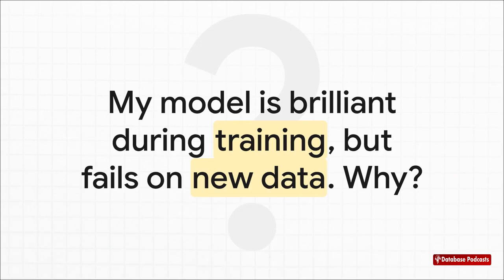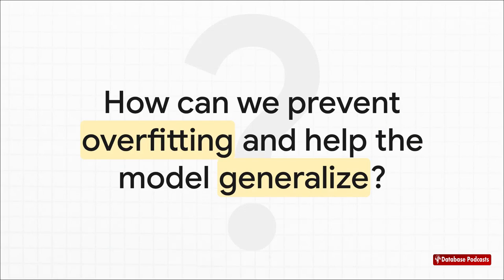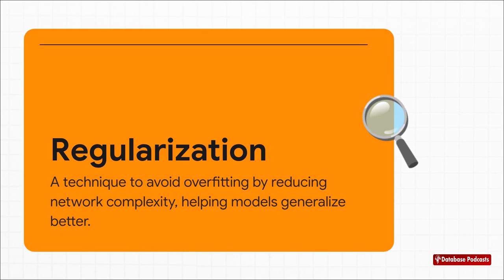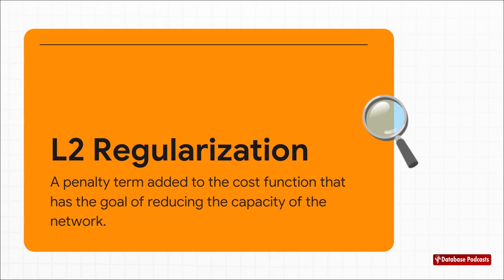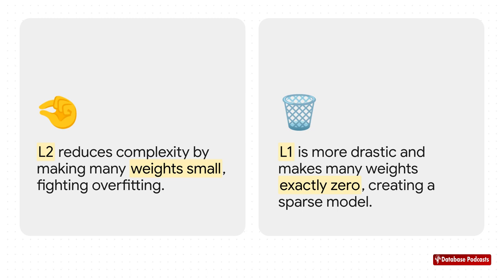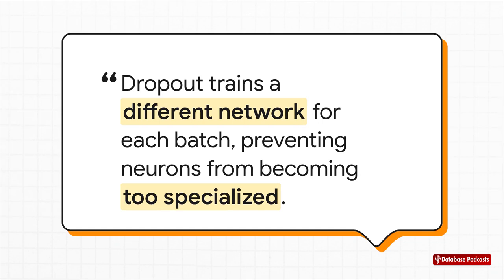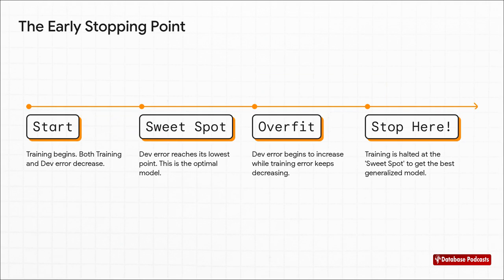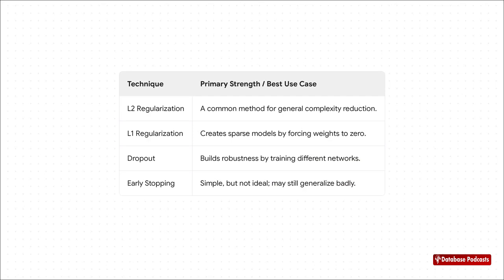Episode 14 – Regularization: Generalization in Deep Learning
Regularization helps models generalize better by avoiding overfitting. Learn about L1 & L2 penalties, Dropout, and Early Stopping—core strategies every practitioner must master.